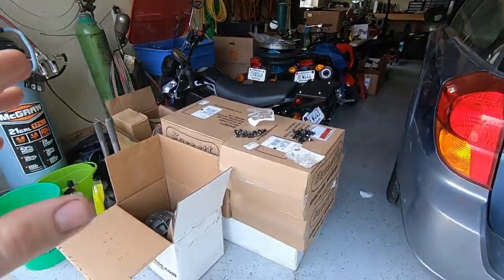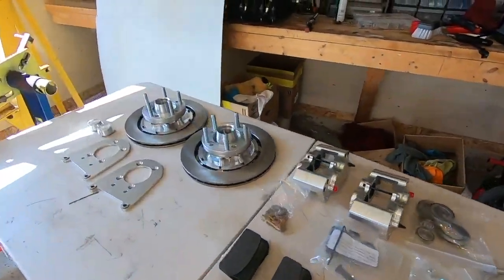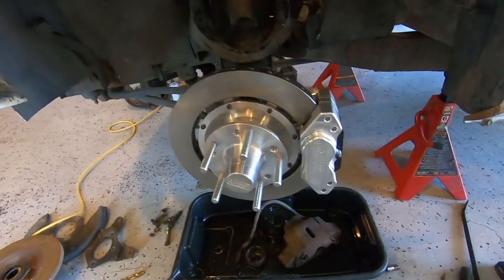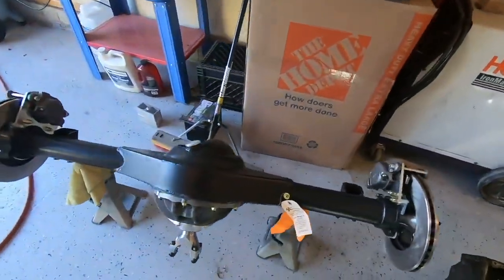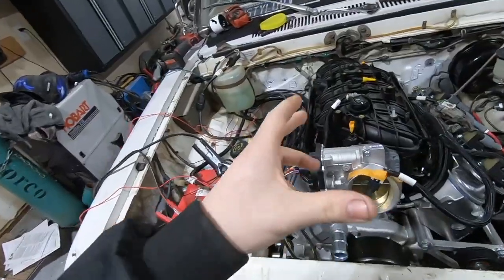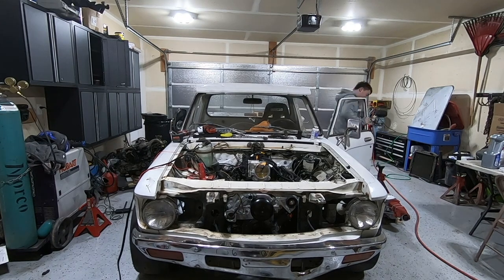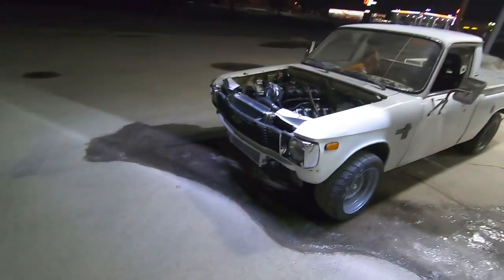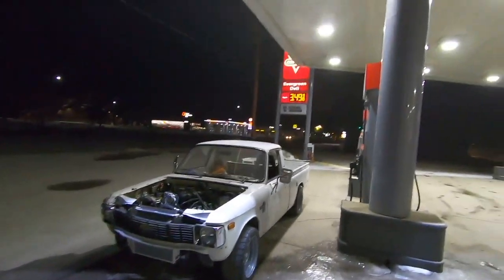LS Swapping a Chevy LUV in 10 Minutes! (NASTY LUV Build)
Here is a 10 minute LS swapped Chevy LUV build compilation! check out the channel and catch up on the build!